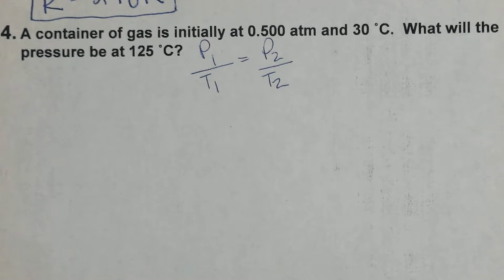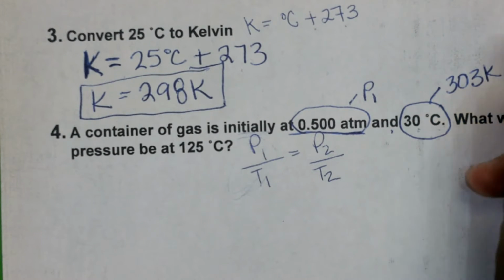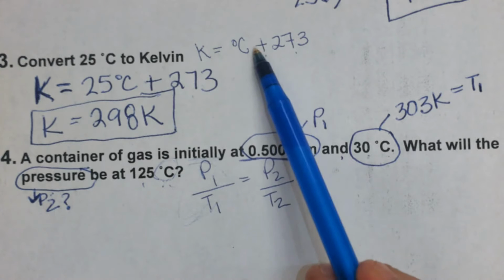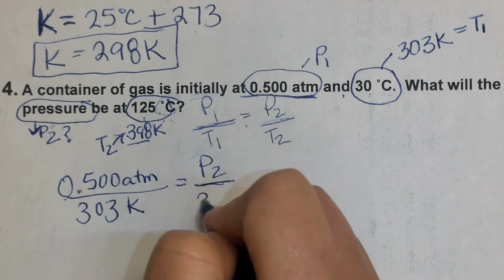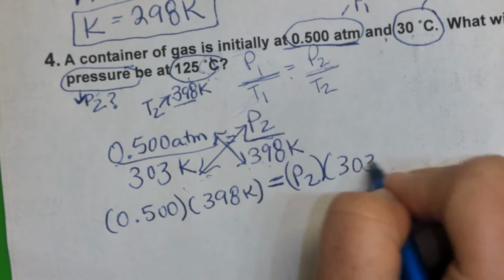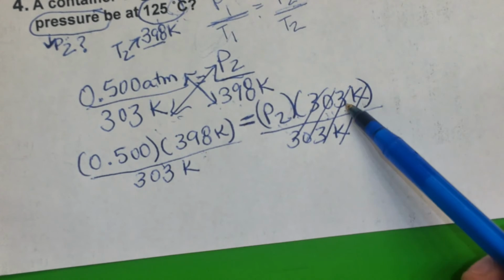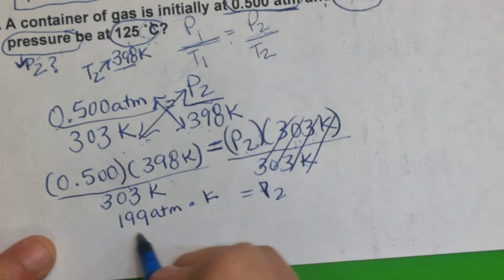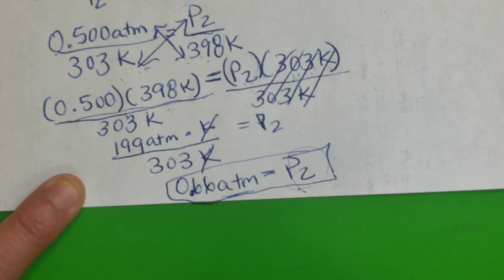Gay Lussac Practice Problem #3